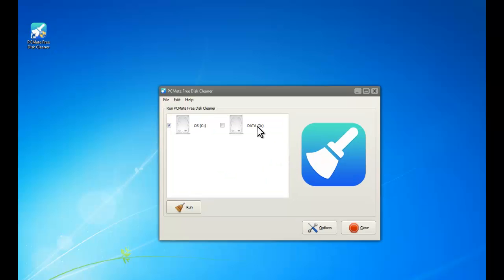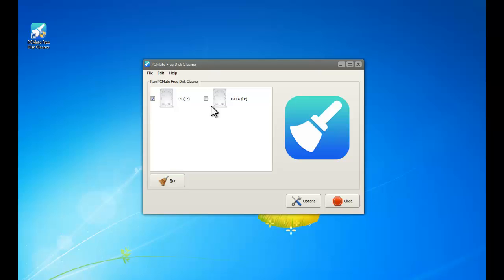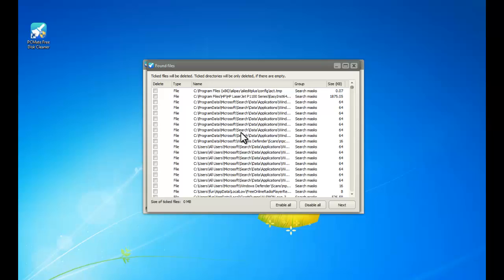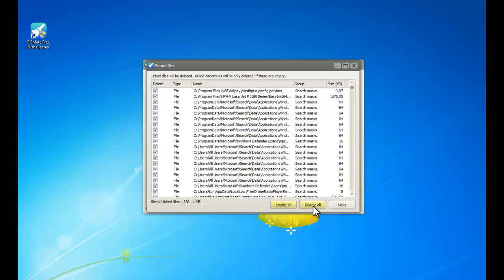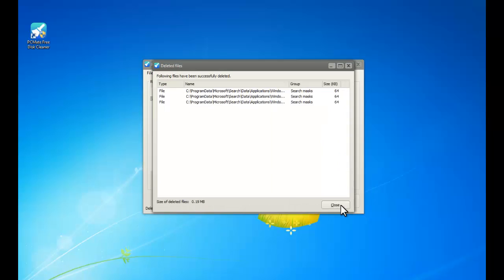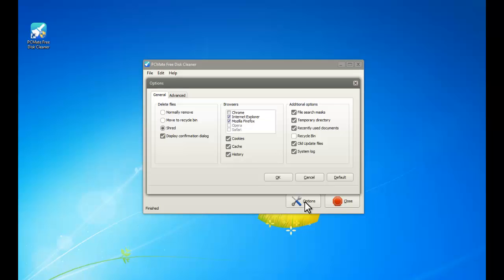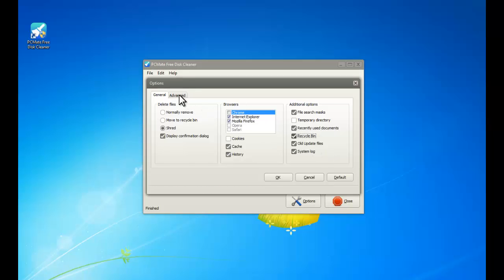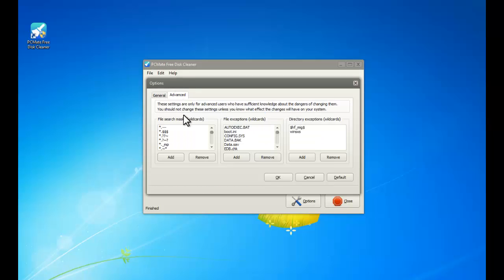How to Clean Up Your Computer Hard Disk with Free Disk Cleaner Software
This free disk cleaner software has the ability to clean up useless stuff and maintain your system's peak performance, making it stable and fast.